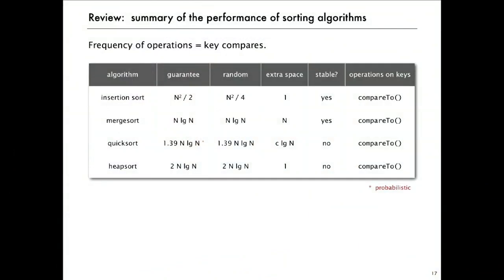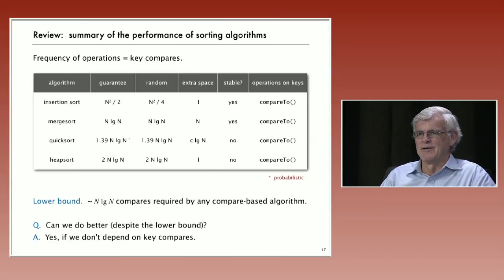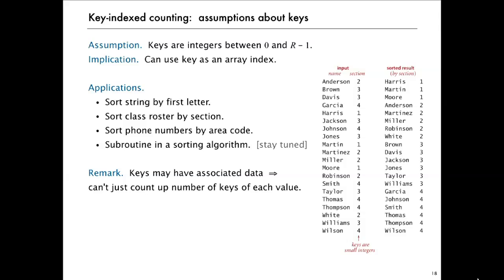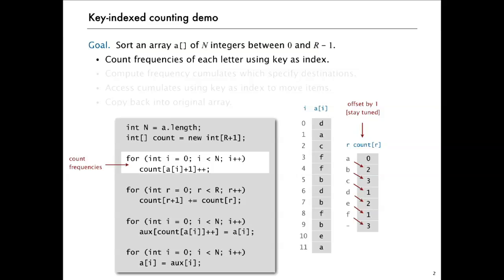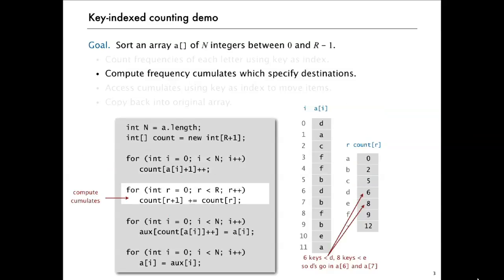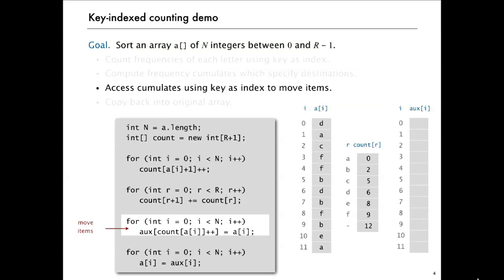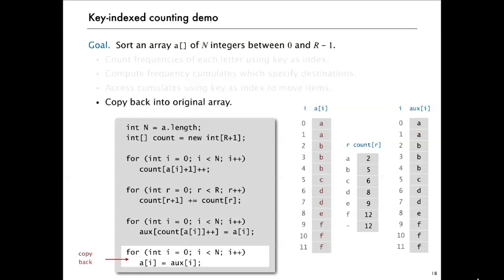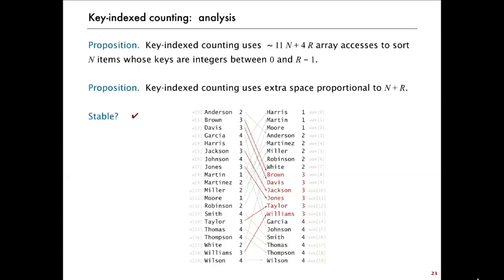String Sorts - Key-indexed counting